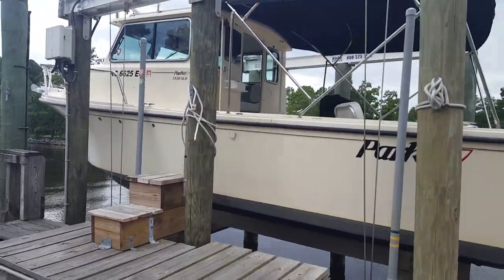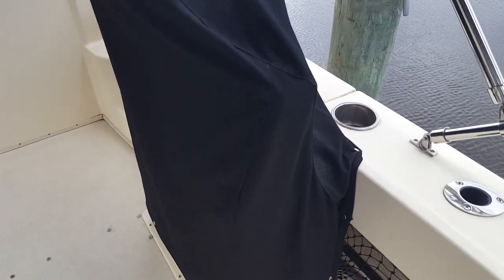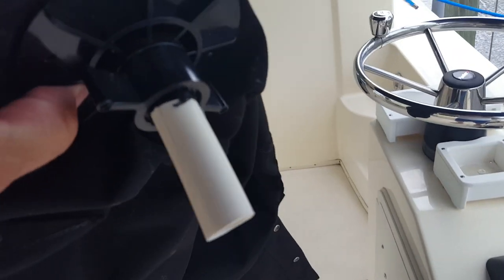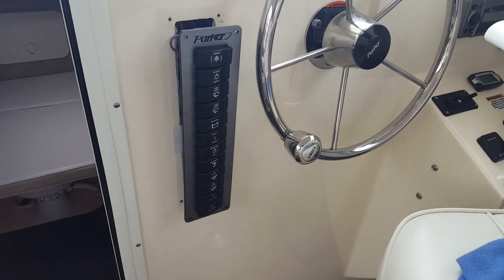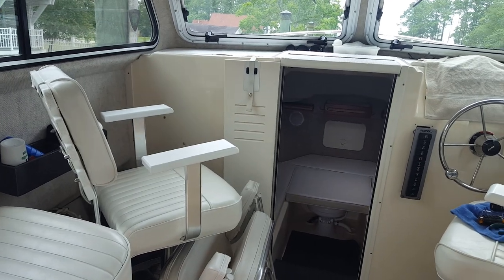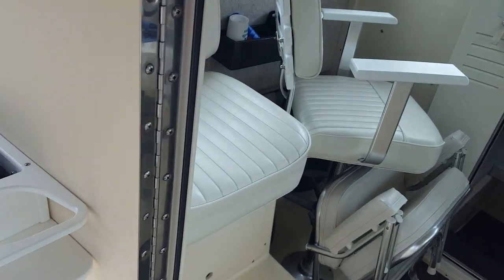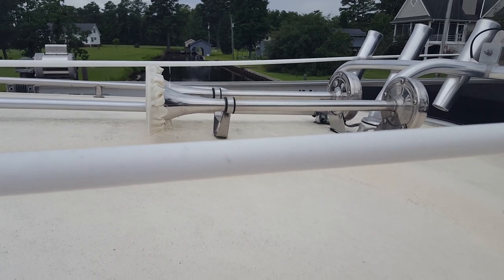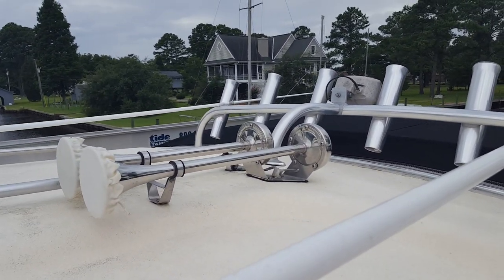Parker 2520, Four Minor Projects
I miss-spoke numerous times in this video. I bought two 20 Amp replacement switches and will be temporarily splitting the electric between them. When I find a good marine electrical person I will pay him to do what Warthog and others on ClassicParker recommended. In short, I can't tell where the VHF, Radar, Chart-plotter and two 'brain-boxes' are wired; they must be being fed from the Chart-plotter? I re-recorded this video 4 times and then gave up! I am having a bad 'speech-impediment day', and I could not understand half of what I was mumbling!